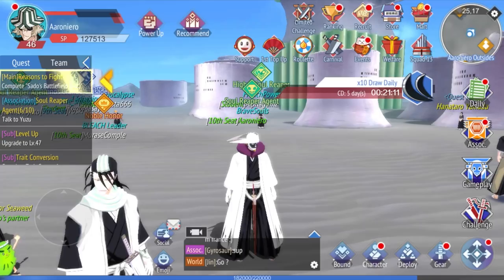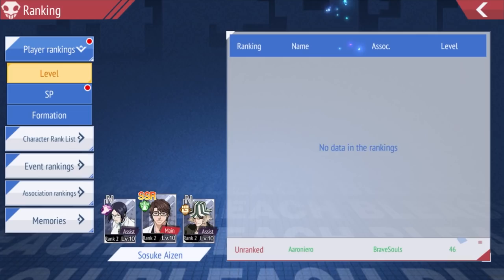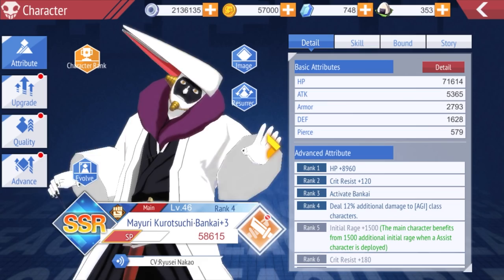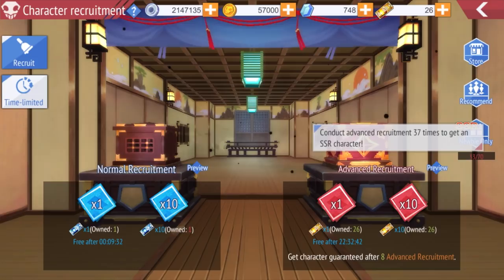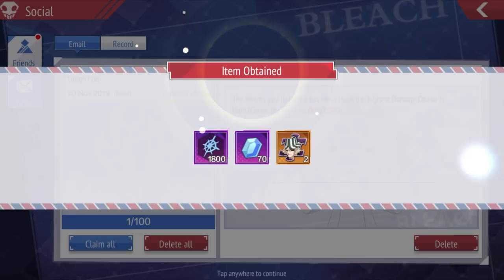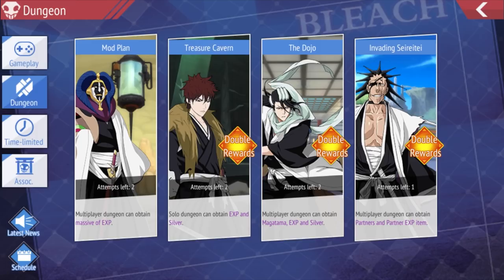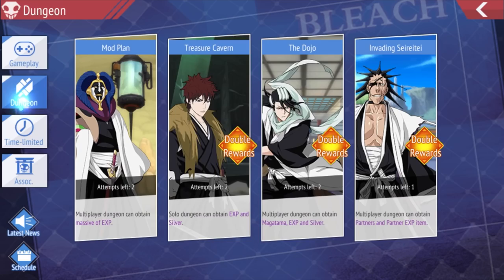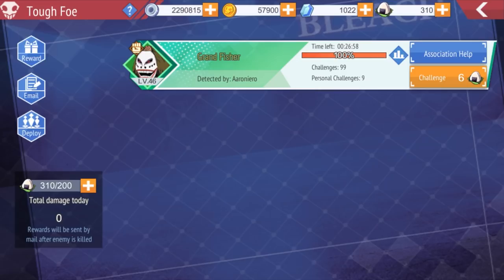BEGINNER'S GUIDE TO BLEACH MOBILE 3D!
A very useful site made by ZeroTwo from the BM3D Discord

Video Title: BEGINNER'S GUIDE TO BLEACH MOBILE 3D!